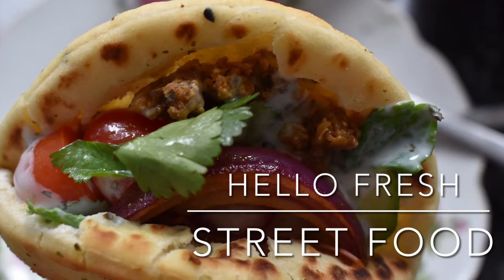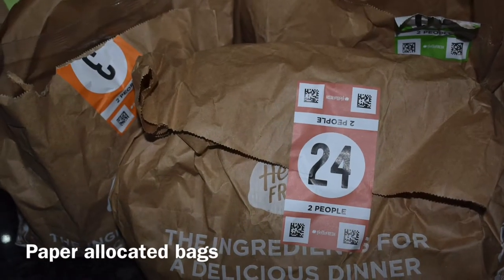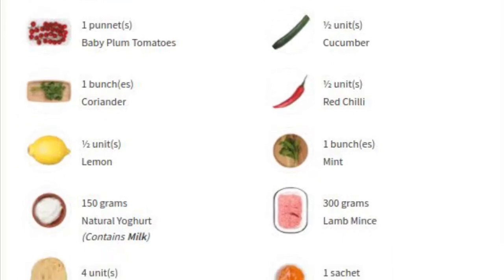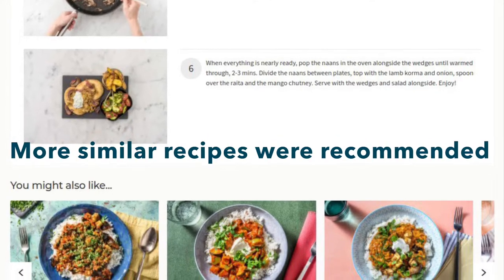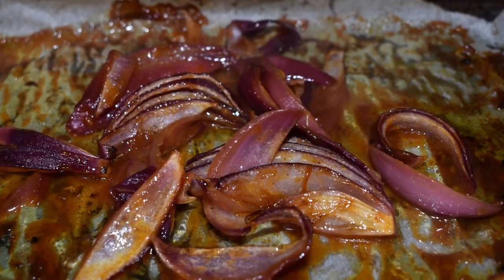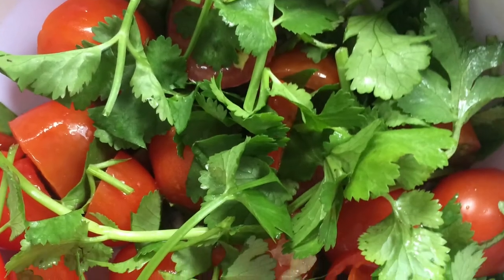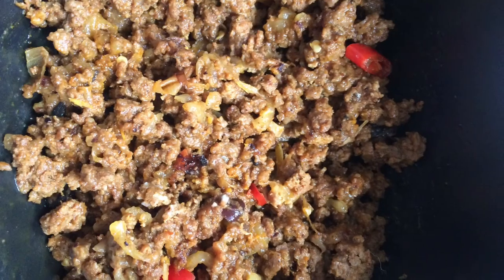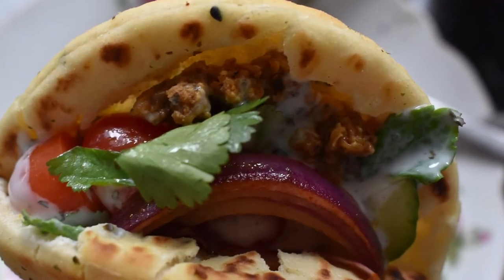Korma Lamb Naans - Hello Fresh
A spoof voiceover video on a hello fresh recipe